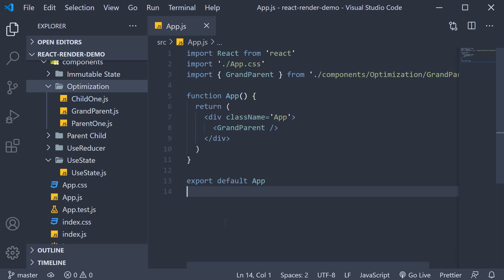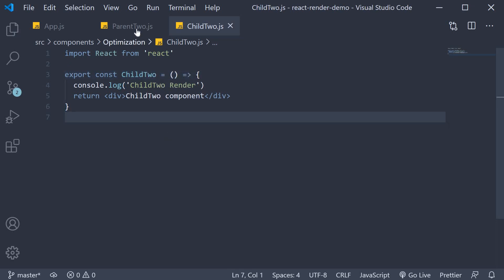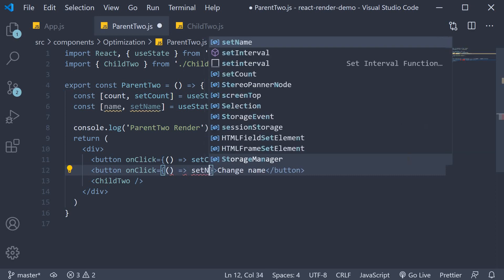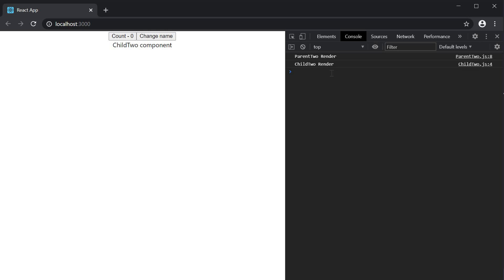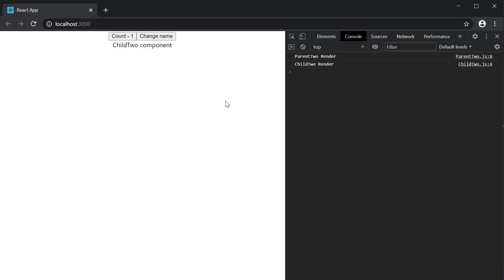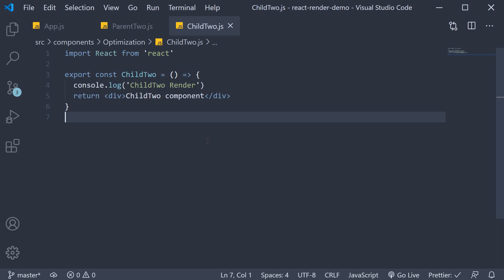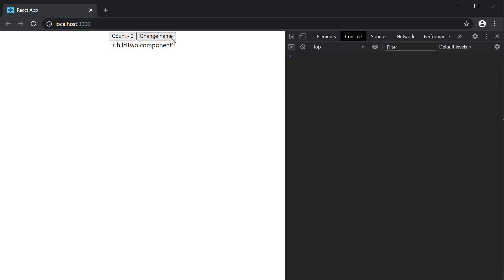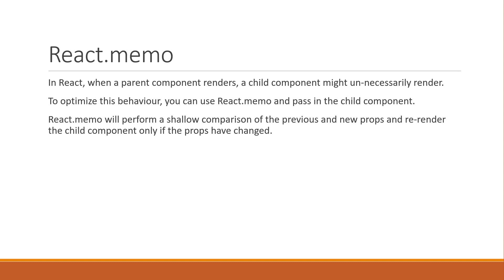React Render Tutorial - 8 - React memo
React memo optimization